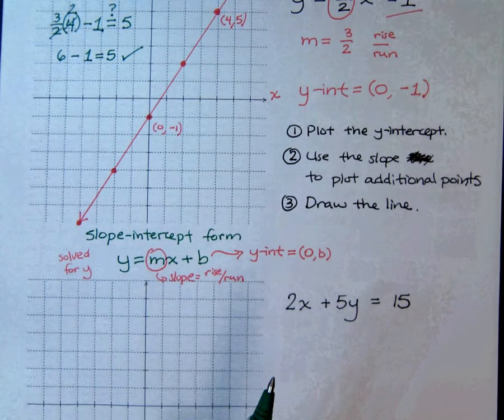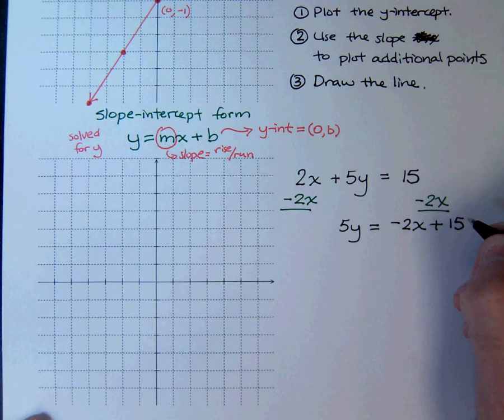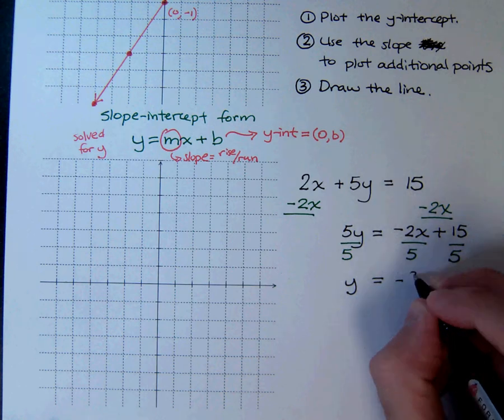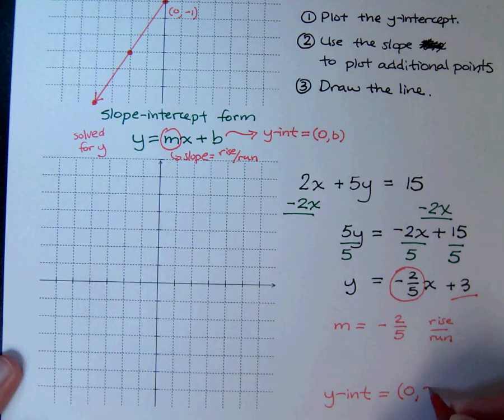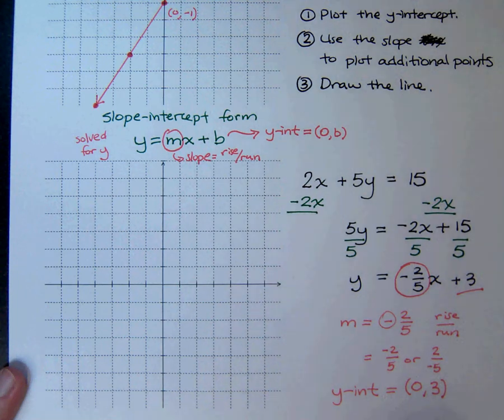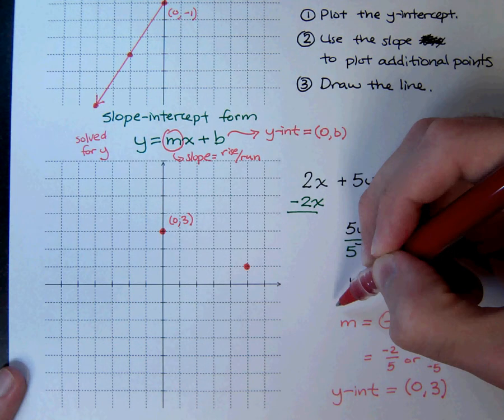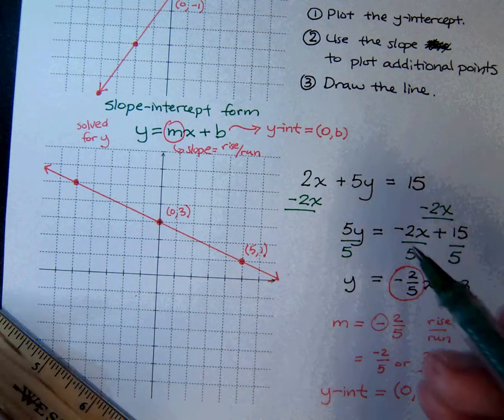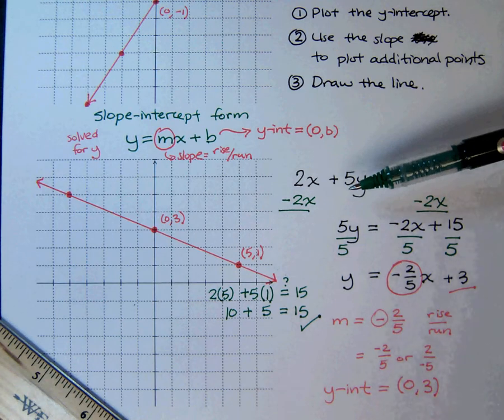Graphing a Linear Equation using Slope - 2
Graphing lines by finding the slope and y-intercept.  Part 2 of 2
2x + 5y = 15